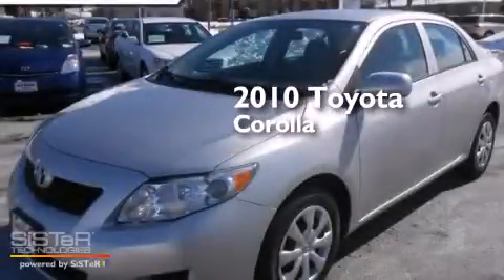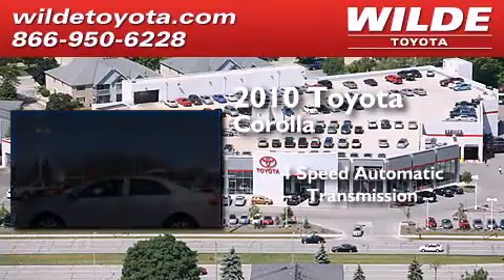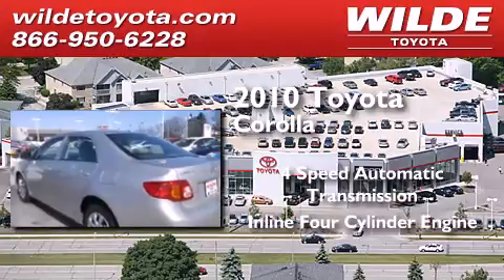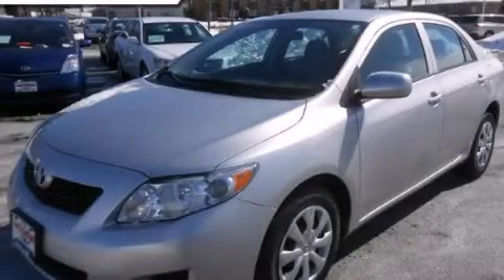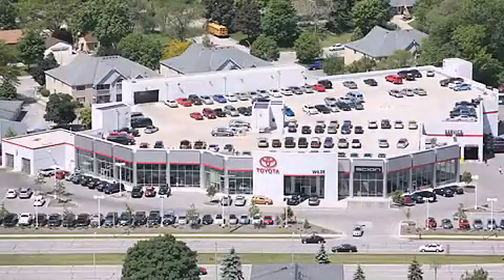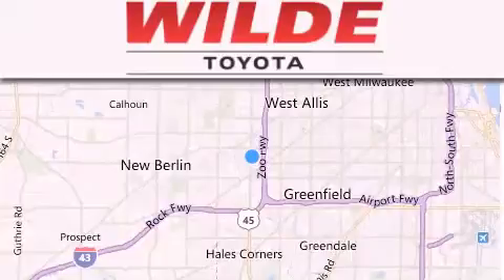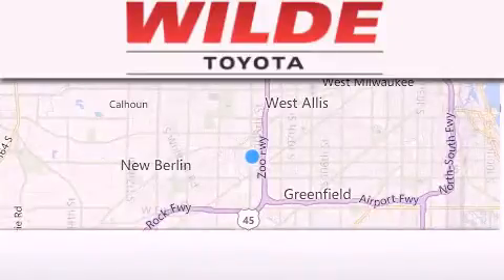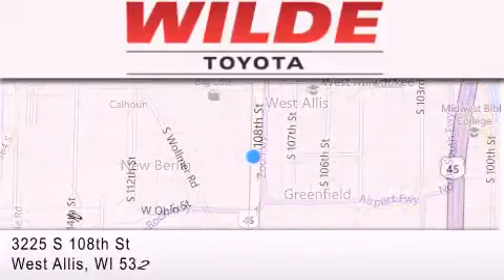Preowned 2010 Toyota Corolla Milwaukee WI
We have been honored to serve the West Allis WI area , we promise that your experience at our dealership will exceed your expectations ! Year : 2010 Make : Toyota Model : Corolla Engine : 4 Cylinder Engine Trans . : 4-Speed A/T Exterior : Classic Silver Metallic Miles : 55,694 Interior : Ash Stock : U66746 Wilde Toyota 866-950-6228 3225 South 108th St. West Allis , WI 53227